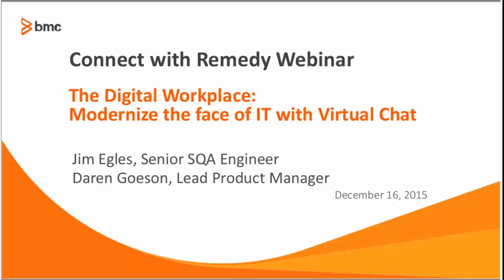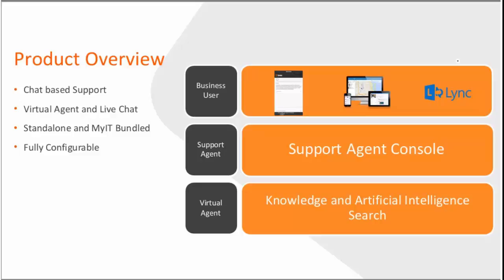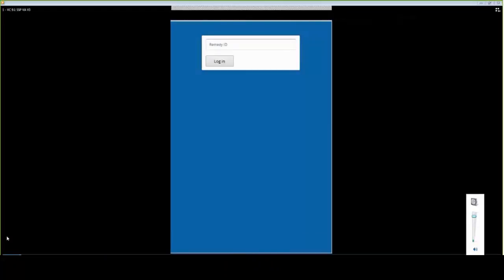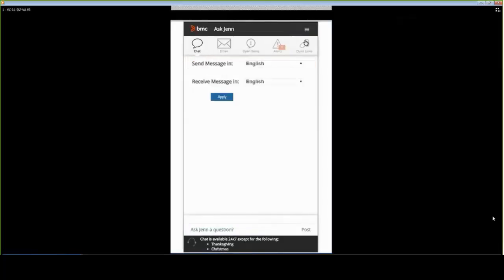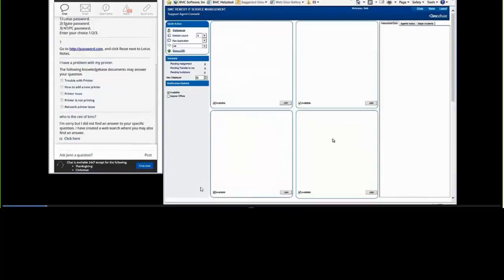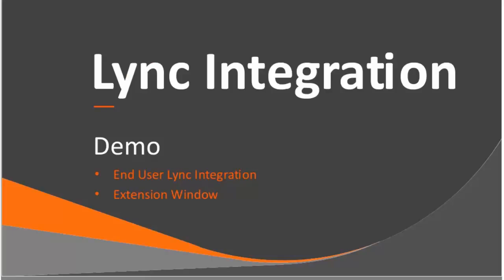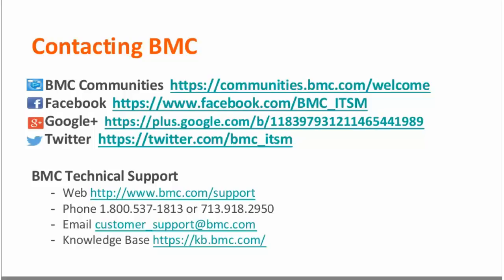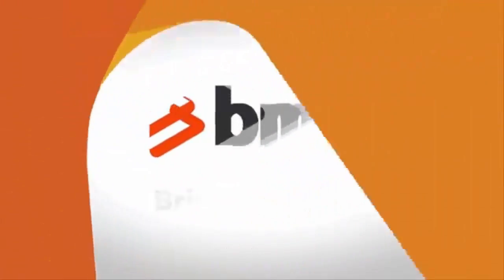Connect with Remedy Digital Workplace Modernize IT with Virtual Chat Webinar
In this session they will discuss the business value, latest features, functionality, deployment details, and troubleshooting of Virtual Chat 9.  You will see how to enable chat routing, ITSM integrations, brand new UI for end users and language translation options.

Daren Goeson is a Lead Product Manager
Jim Egles is a Lead SQA Engineer

For more information on the Connect with Remedy monthly webinar series